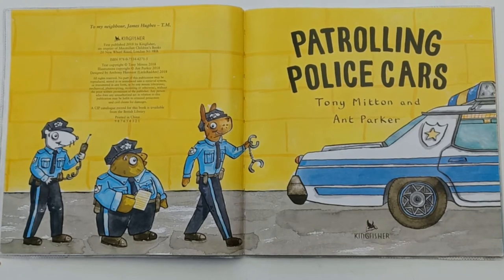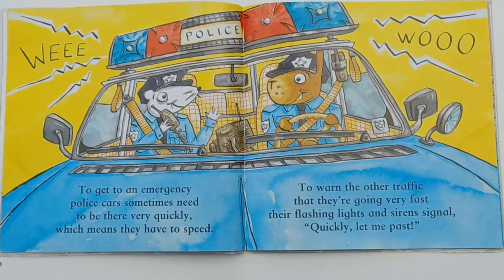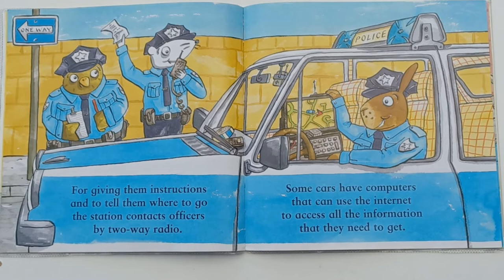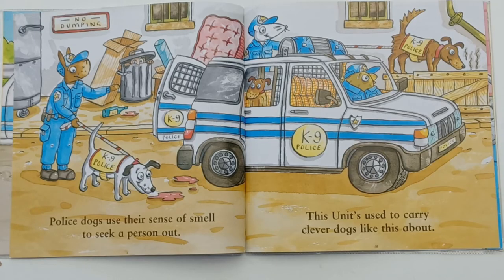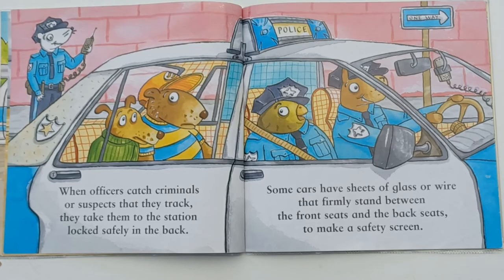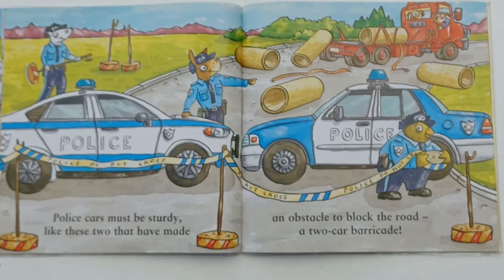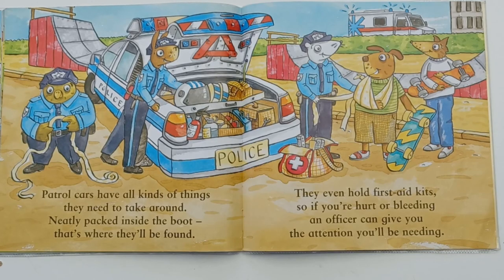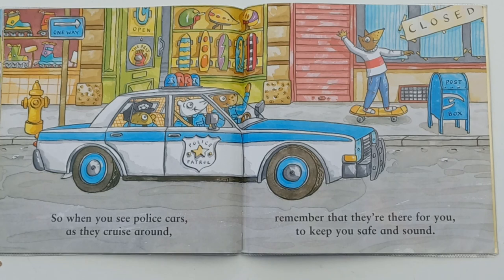👮‍♂️🚓 PATROLLING POLICE CARS Read Aloud Book | By Tony Mitton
🚔🚨 Wonderful story about how police cars help the police keep all things steady, safe and good -- all in rhymes by Tony Mitton. Part of the Amazing Machines series of rhyme books